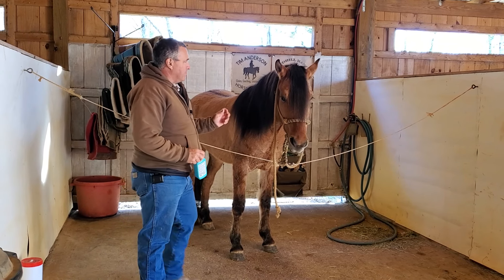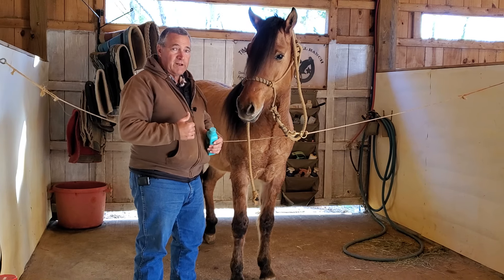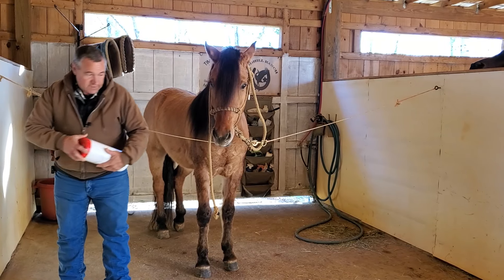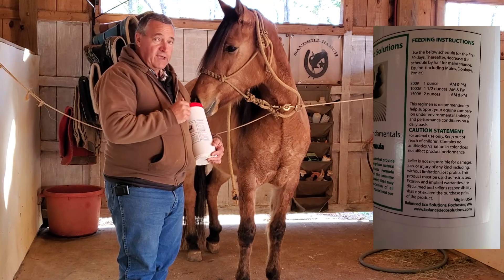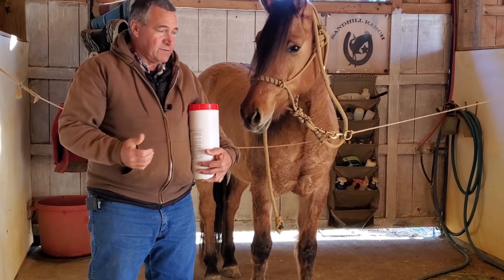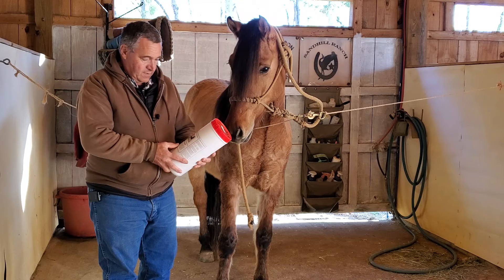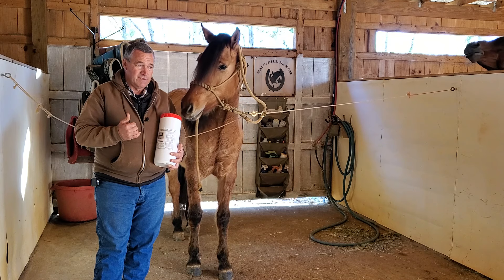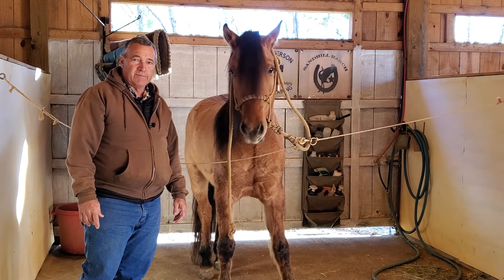Some preventative meds for Denali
Hopefully this will prevent issues later when I start showing him.